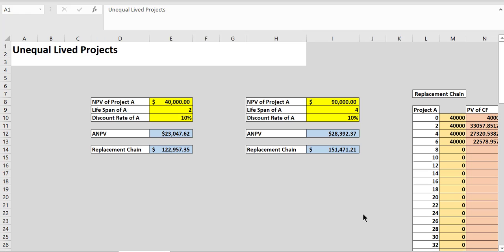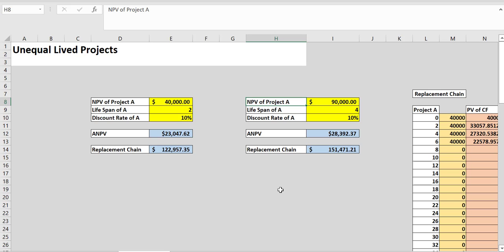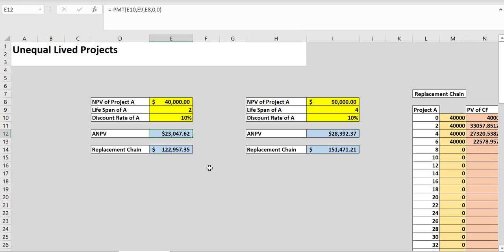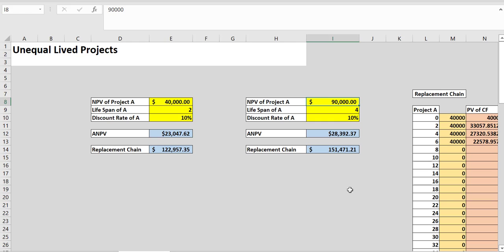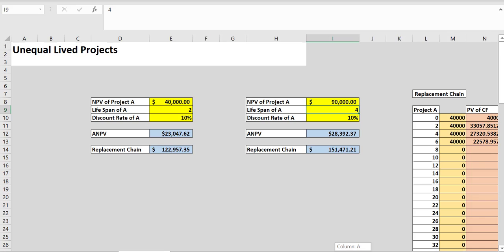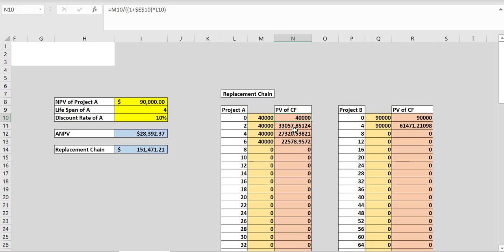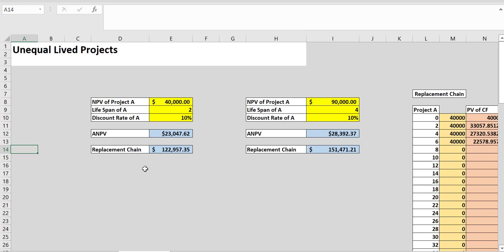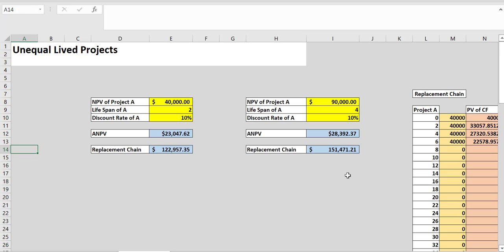Unequal Life Capital Budgeting